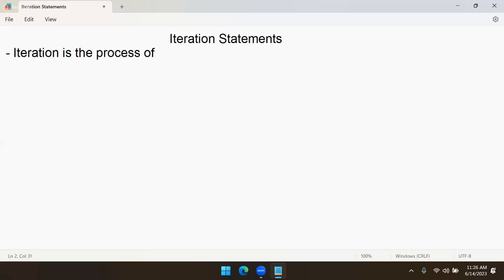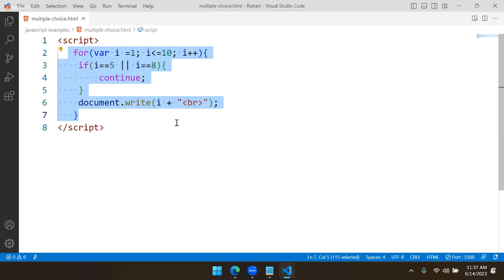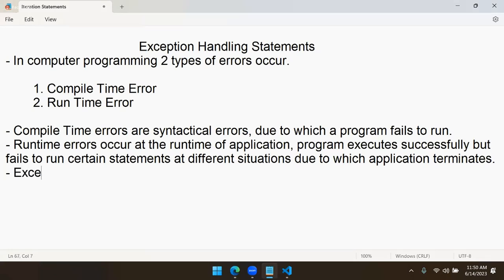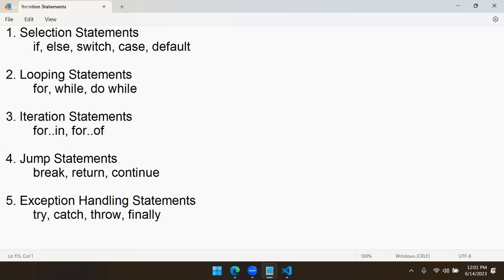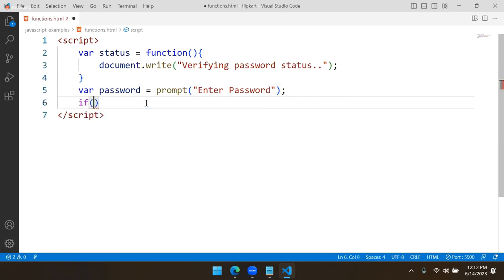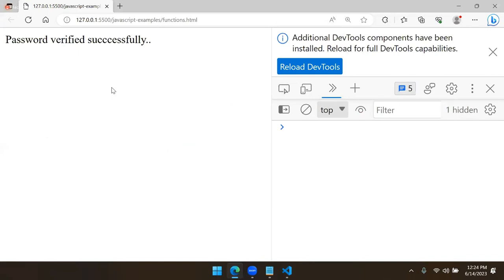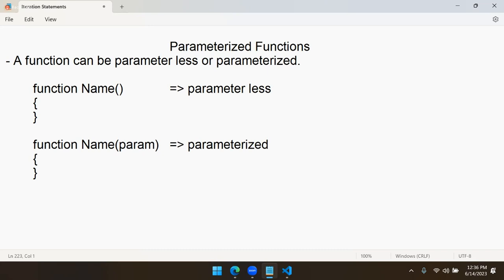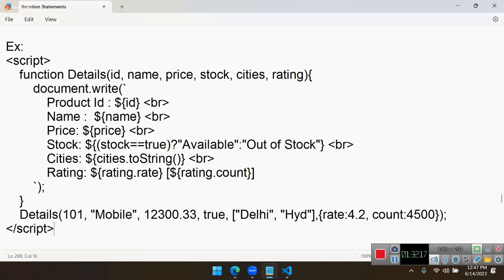UI ( HTML, CSS, JS, J Query , MONGO DB ) SESSION 65